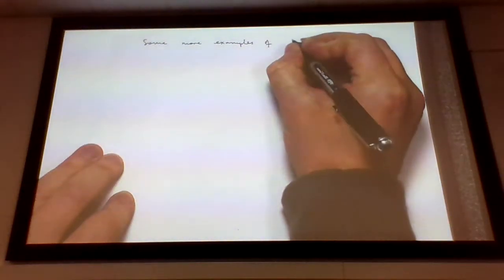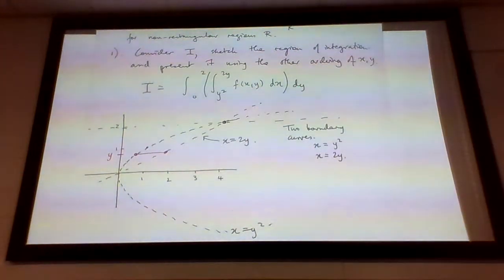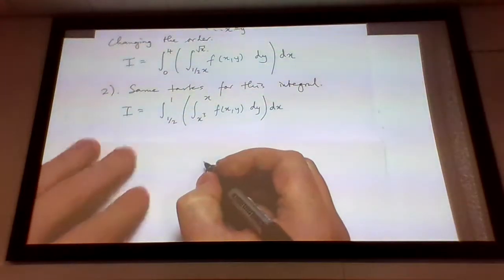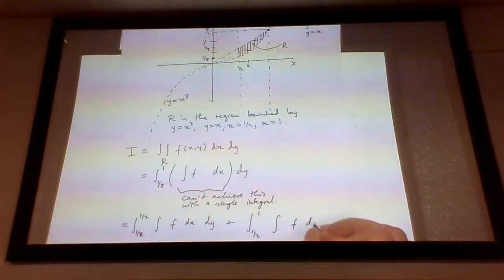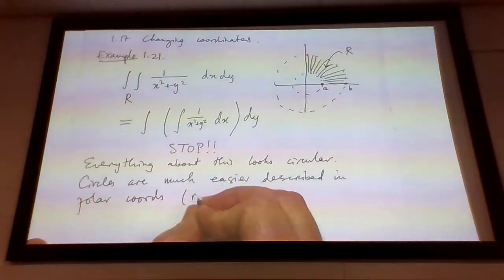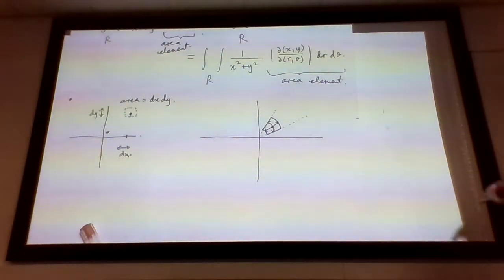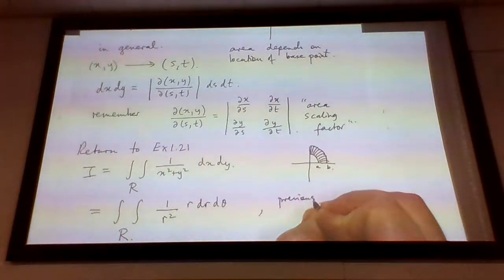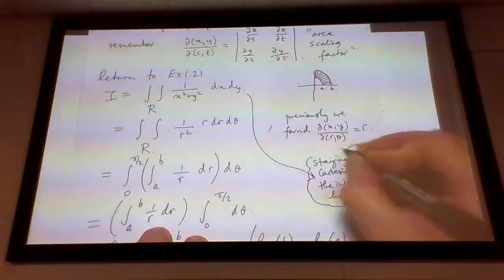Changing coordinates in integrals